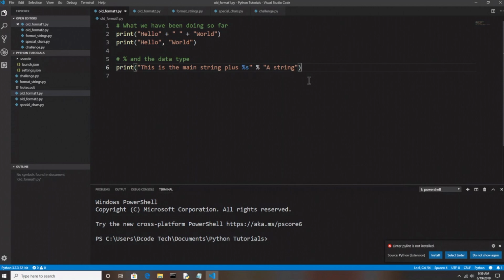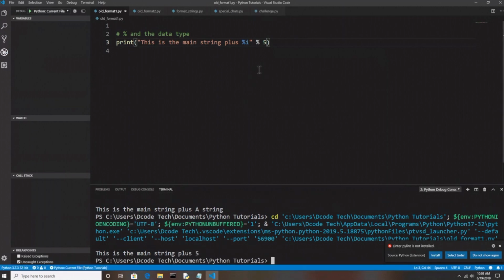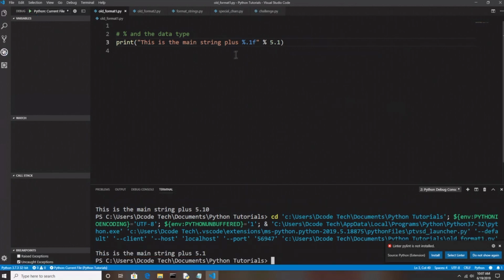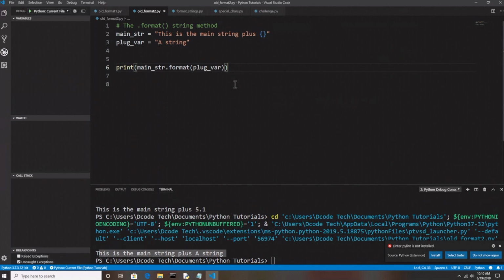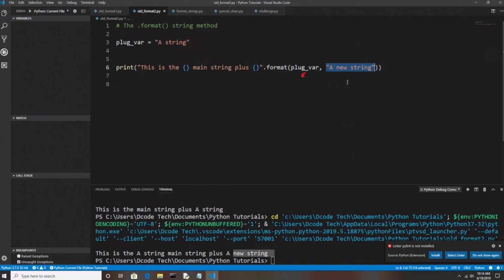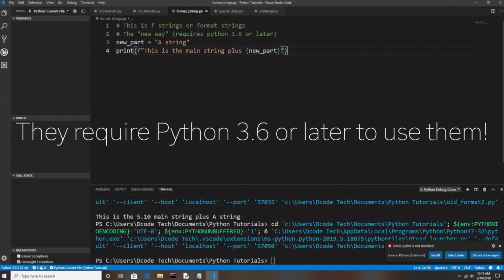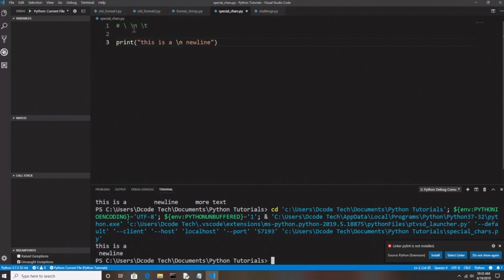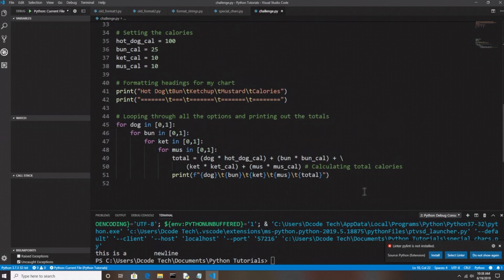Formatting Strings & F-Strings - Python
This video is a continuation of my programming basics with python series.  In programming, using and modifying strings, is an essential skill to have!  In this video I show all the different ways you can format a string in python.  I show how to do it with %, .format( ) method, and the new format strings that python 3.6 and later support.

I use python3.7 in this series